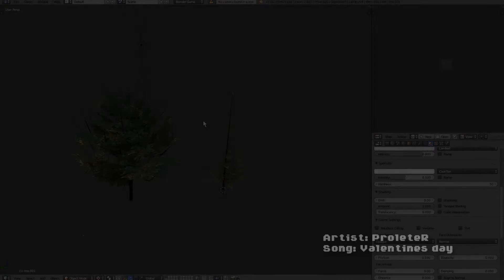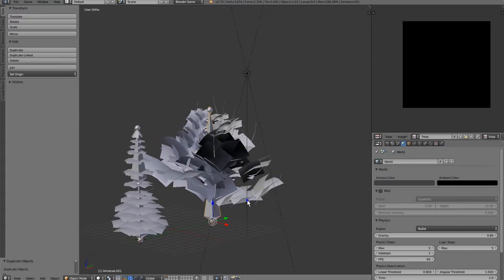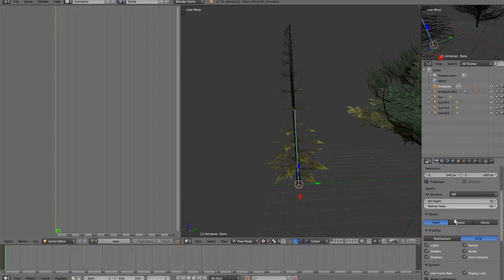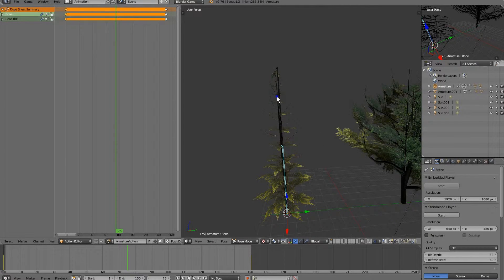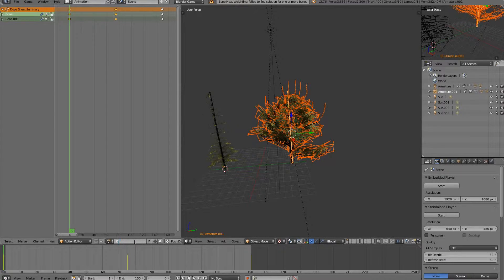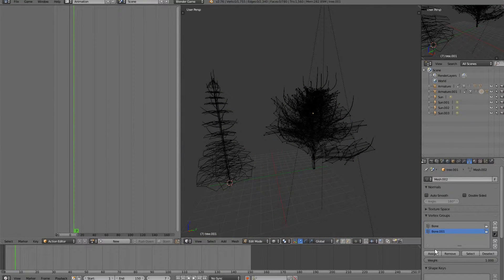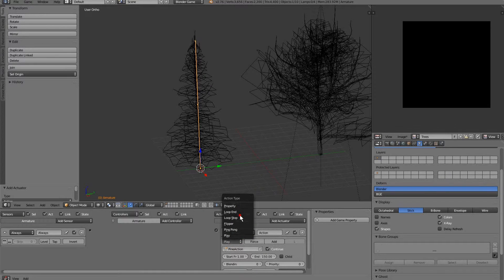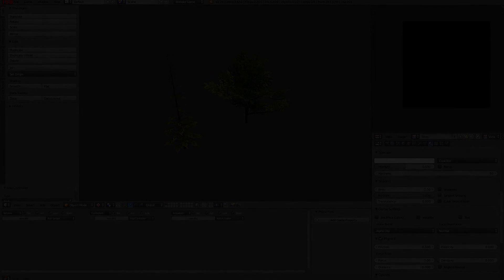How to create realistic low poly trees for BGE 3/3 - Animating